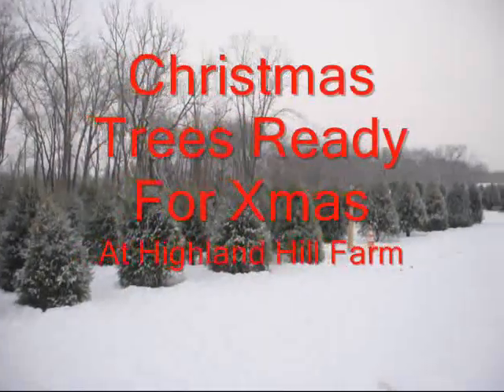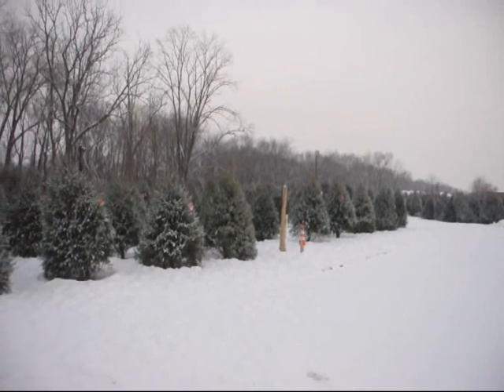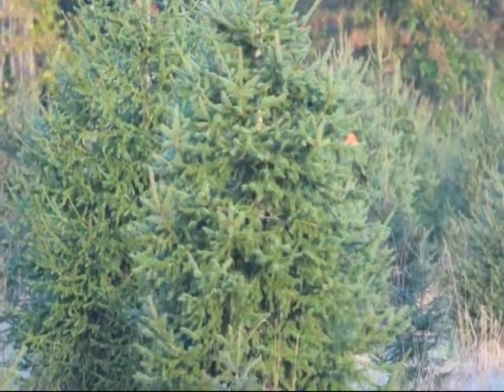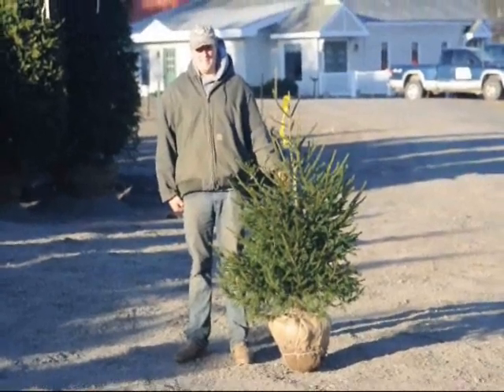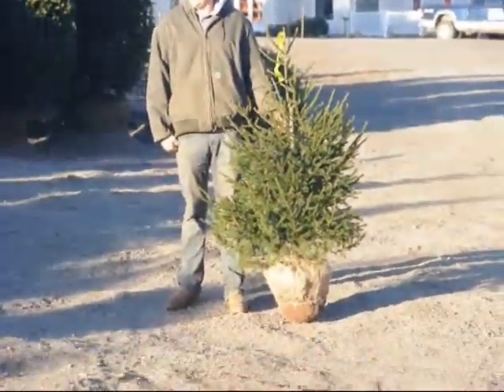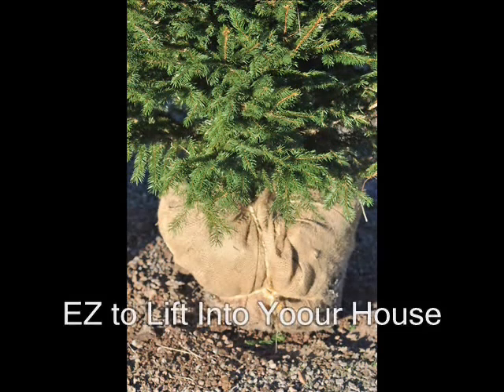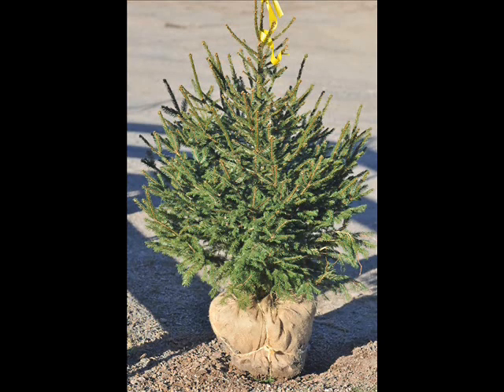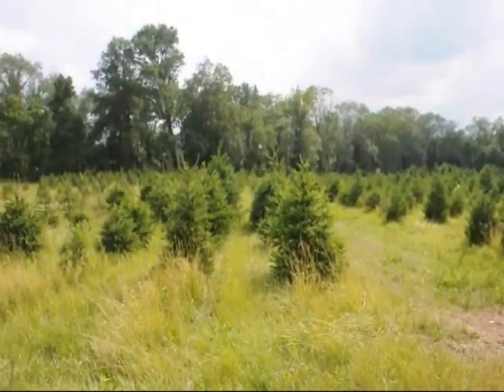Buy A Christmas Tree In Bucks County